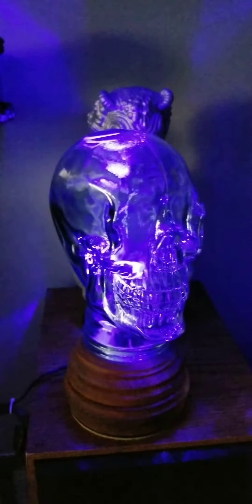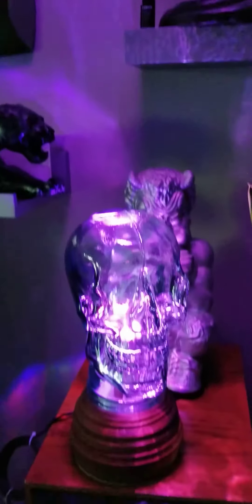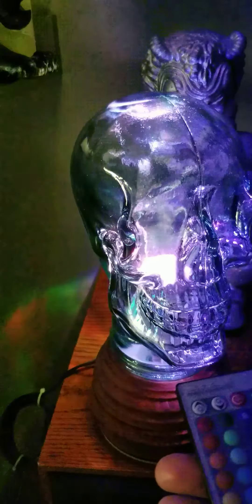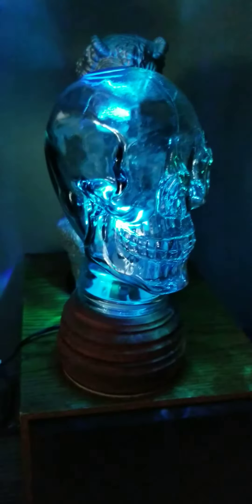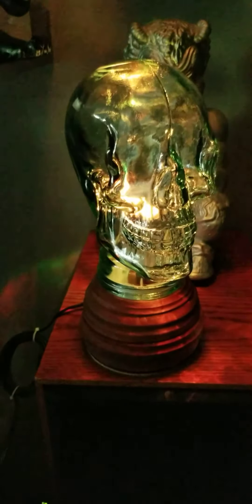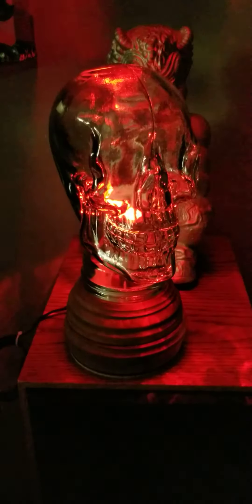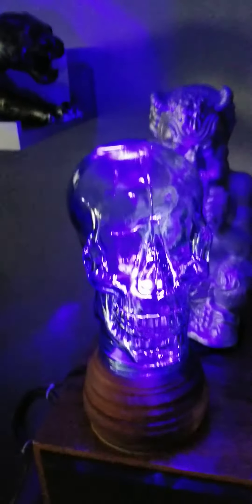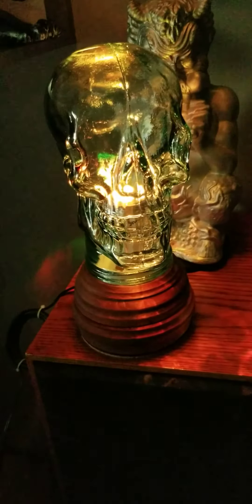September 8, 2022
Glass Skull Clear Life Size Mannequin Head Skeleton Halloween Goth Decor Great for Halloween party custom-made base with changing light great for a rave party